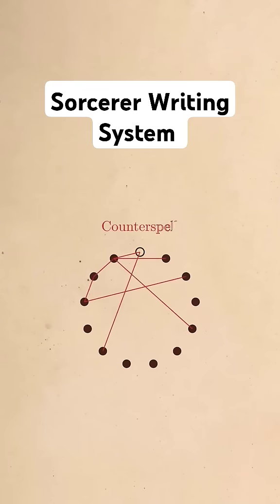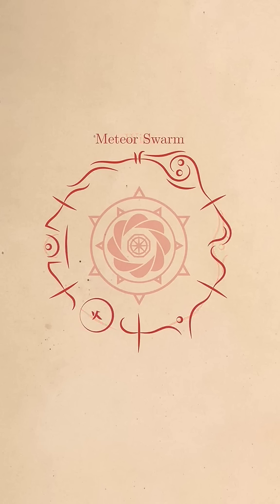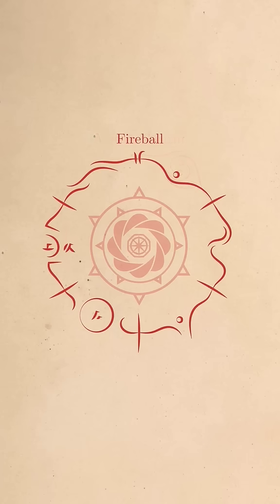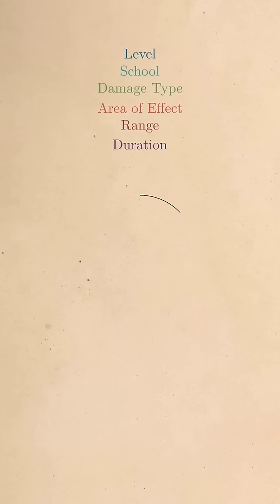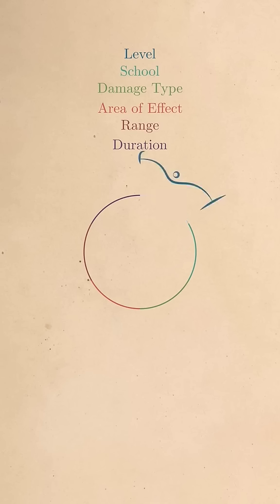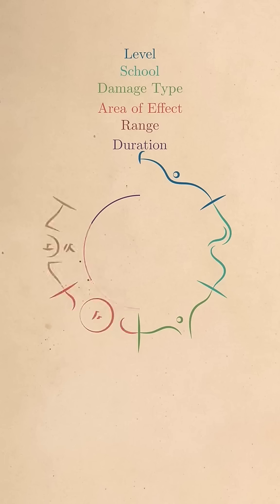How to Write Sorcerer's spells in dnd5e